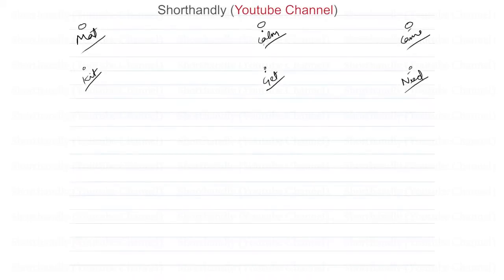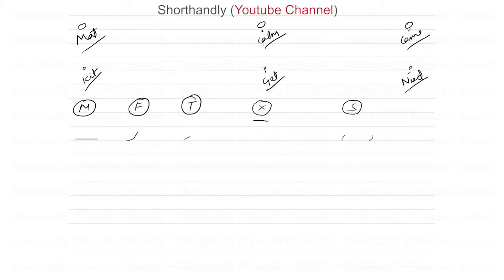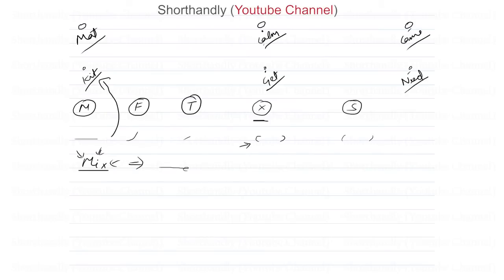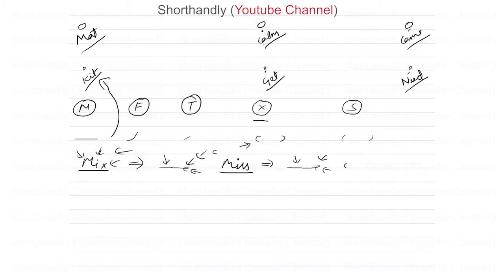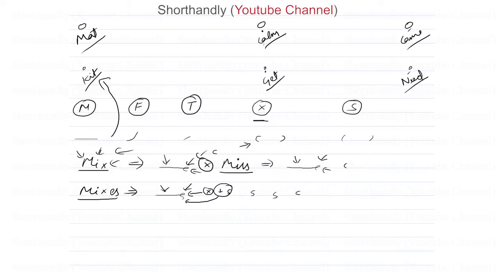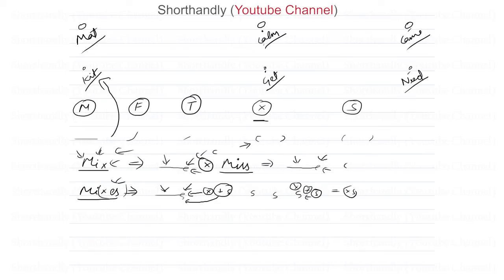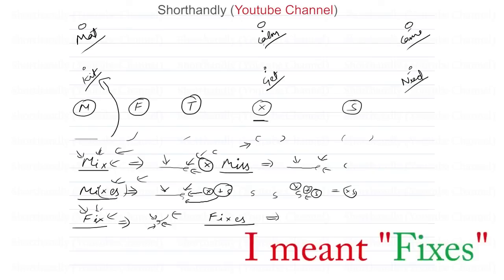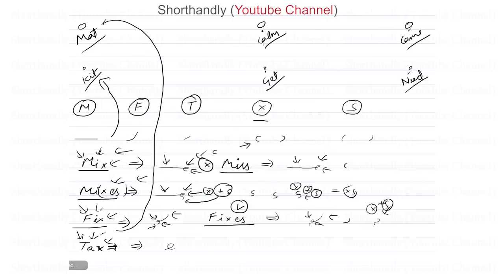Learn Gregg Shorthand (PART 20) X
This is the PART 20 of the "Gregg" Shorthand course, in this video we are going to have a look at X